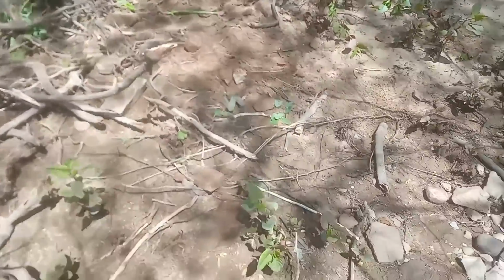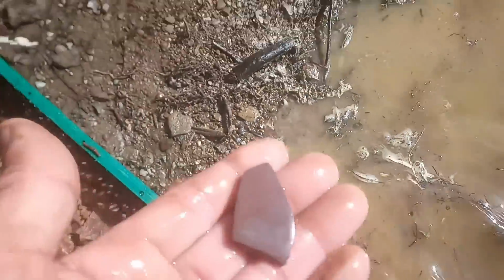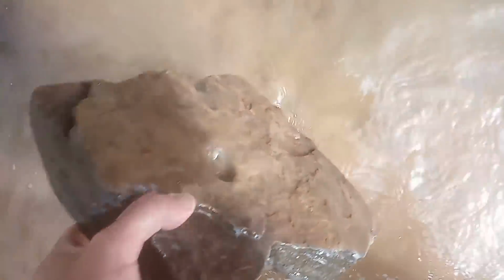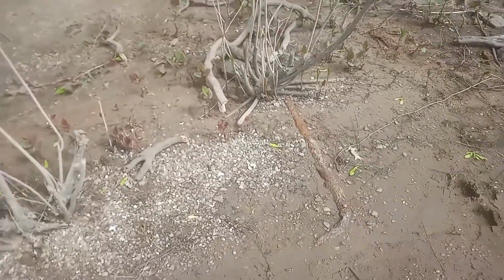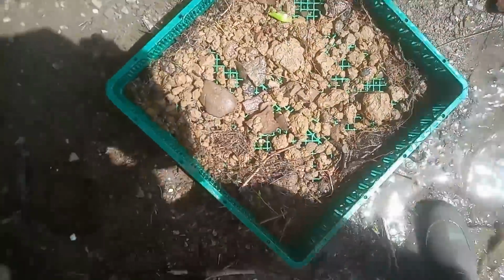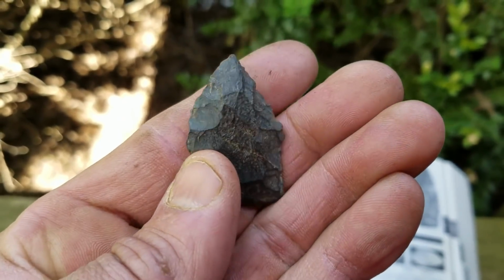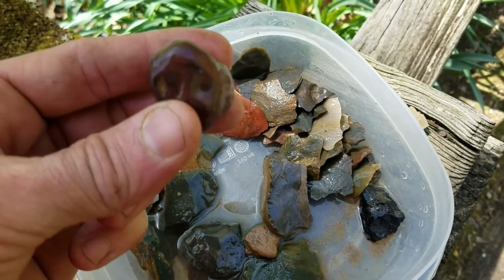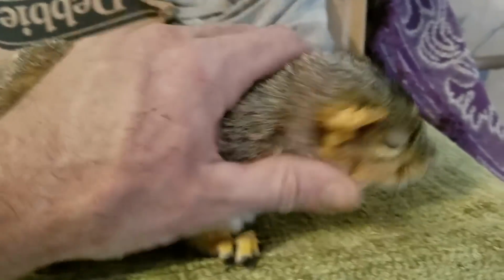Mudlarking - The Beaver Den Of Ancient Treasure - Archaeology Documentary - Arrowhead Hunting -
Discovering a new ancient site inside a beaver den area. And sifting a 9,000 year old Scottsbluff arrowhead out of the dirt. Some awesome finds in this one.